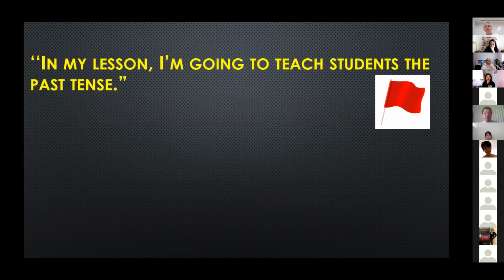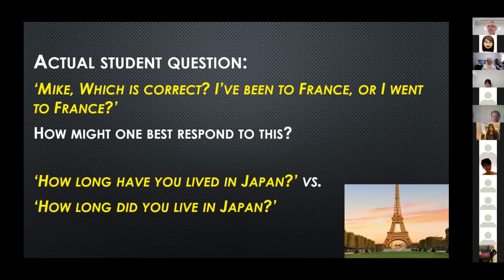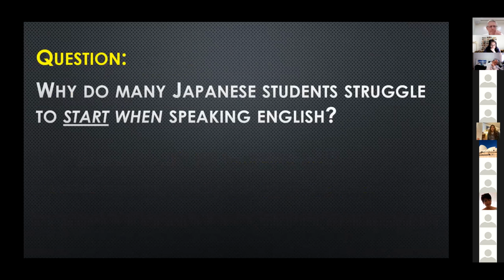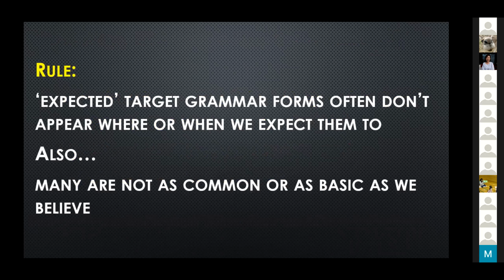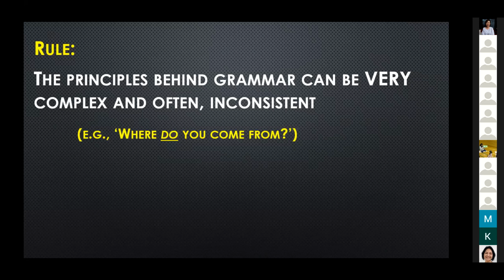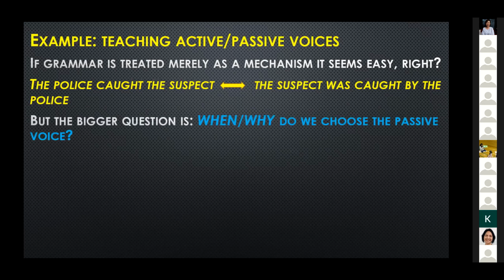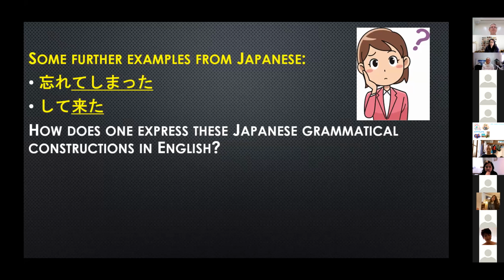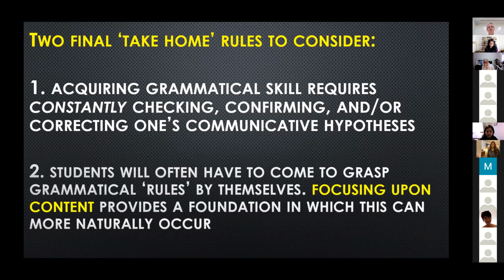Michael Guest: The Trouble with 'Teaching' Grammar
🔹 The Trouble with 'Teaching' Grammar
Many young EFL teachers often try to shape their teaching content around grammatical points. In this presentation, based on the presenter's 30+ years as a teacher and teacher trainer in Japan, 8 examples as to how and why teaching grammar can be problematic will be demonstrated.

🔹 Michael Guest Michael
(Mike) Guest is Associate Professor of English at the University of Miyazaki. He is a 30-year veteran of teaching English in Japan.